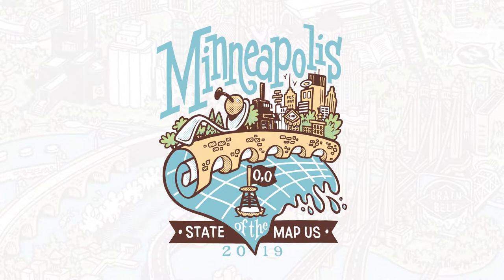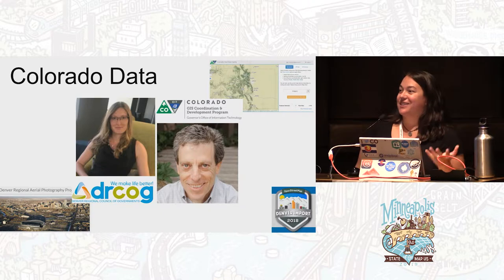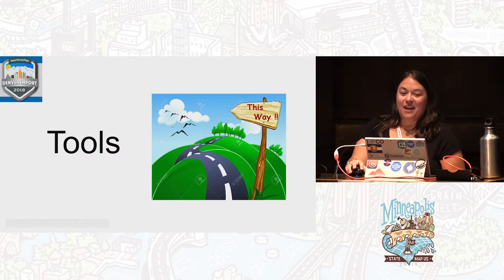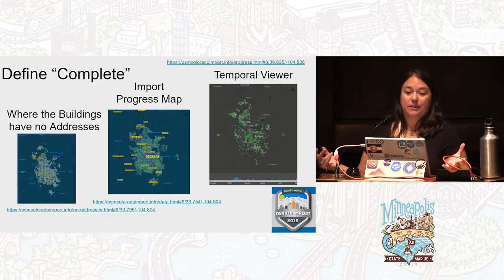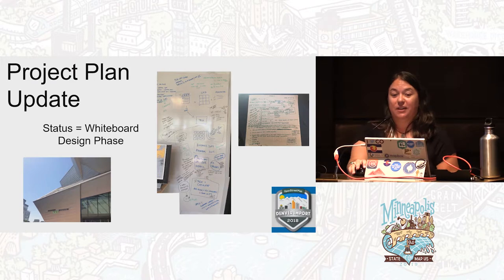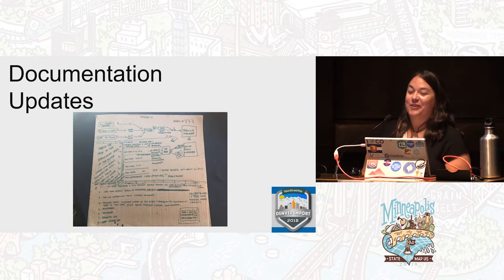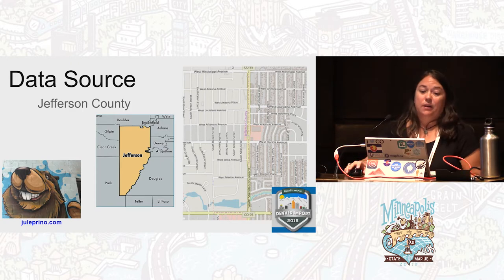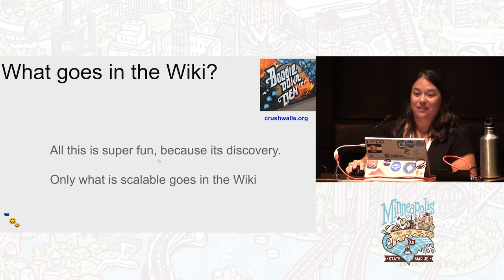Denver Metro Building Import The Slow Road - Margaret Rose Spyker